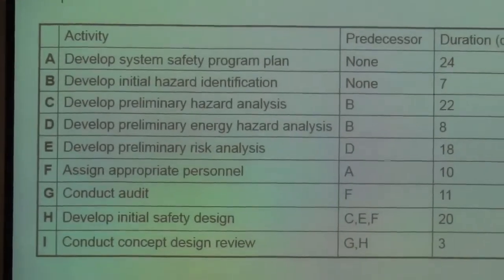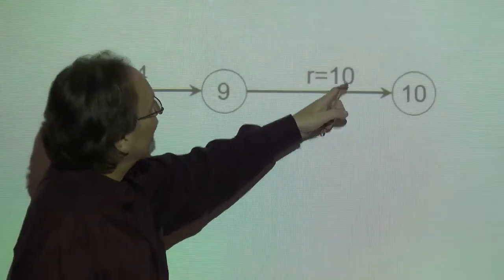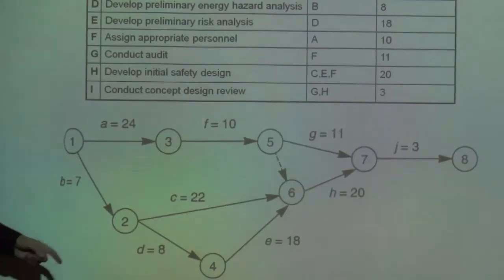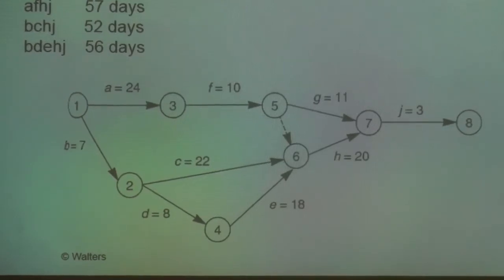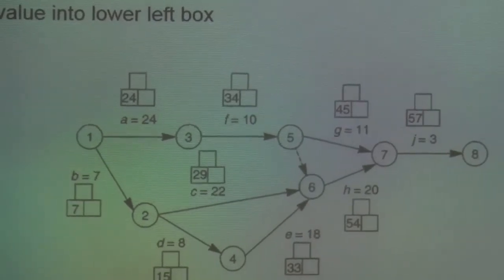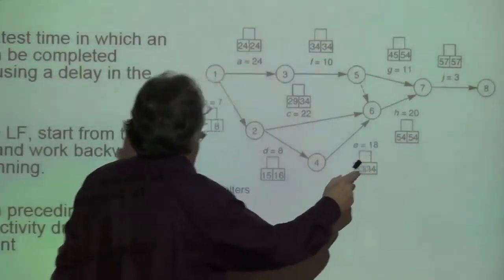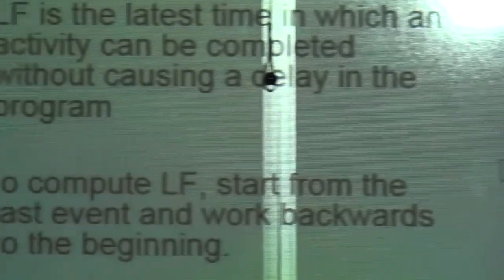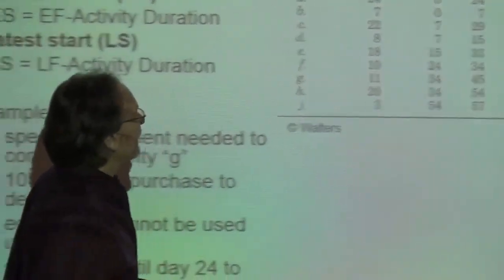MSF609 Week5 Part2